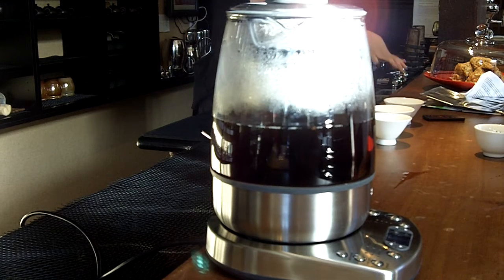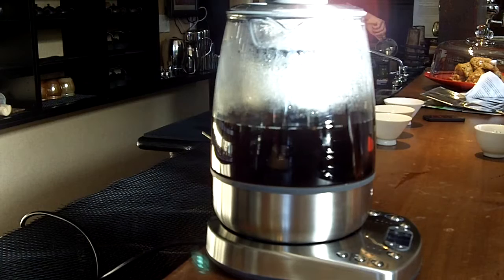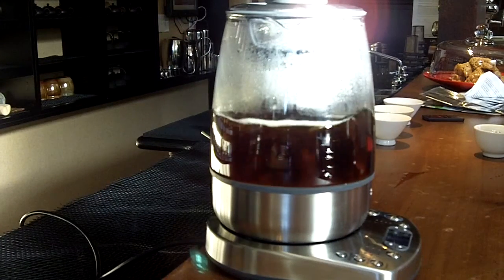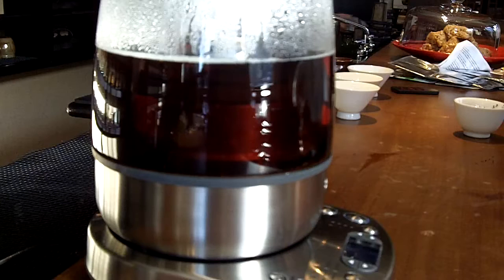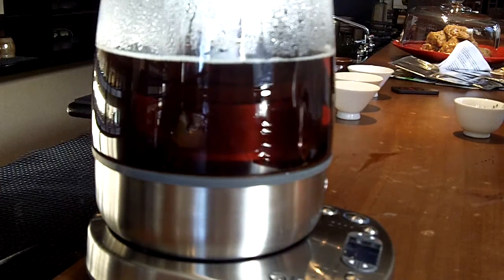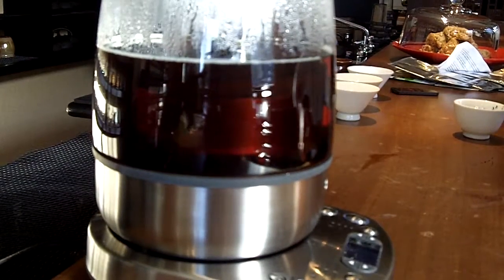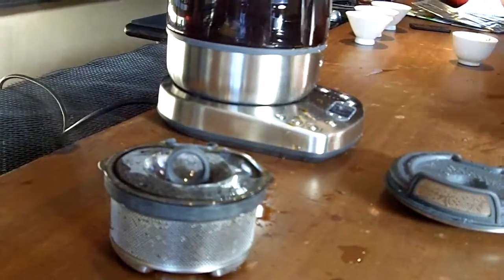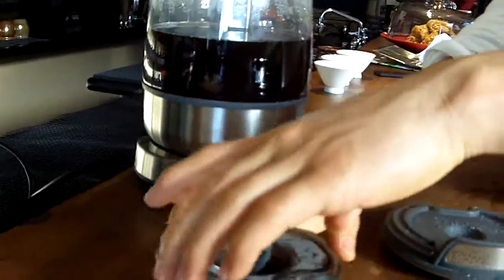samovar intro breville pt 2